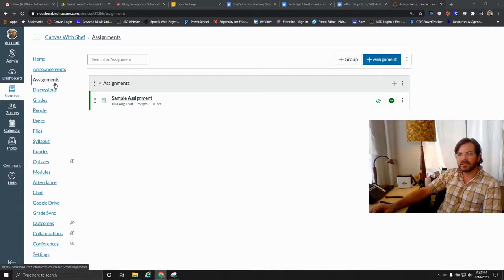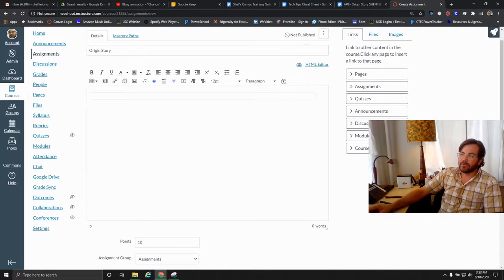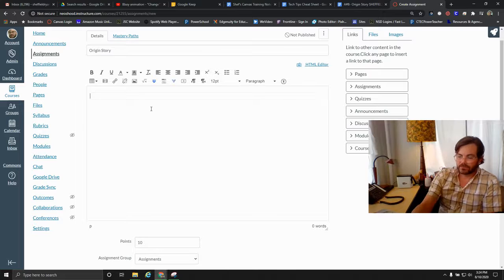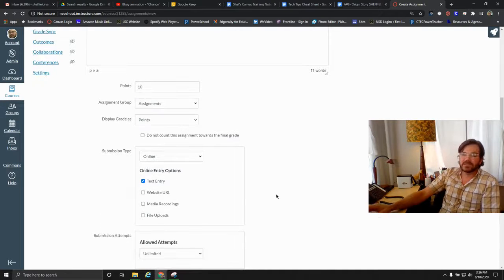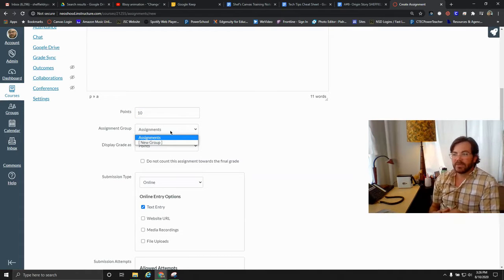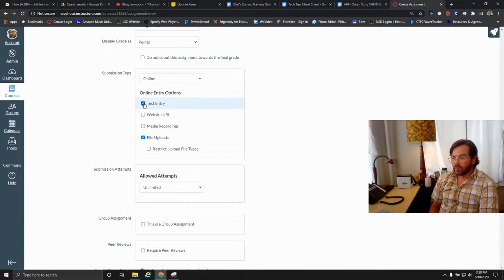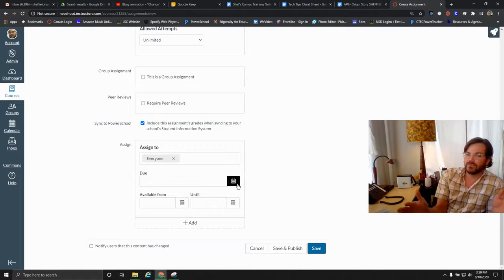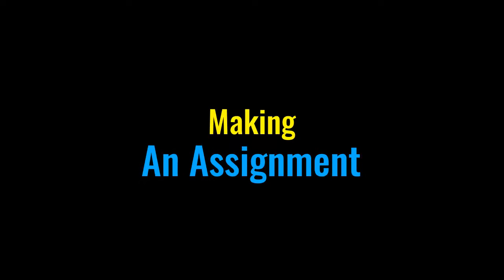Making An Assignment